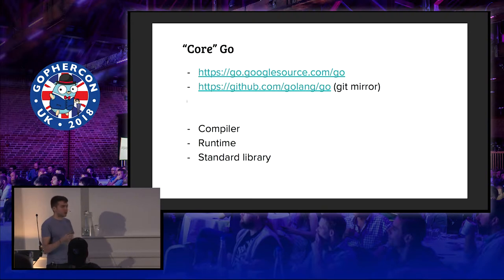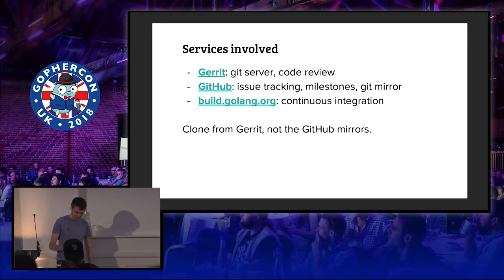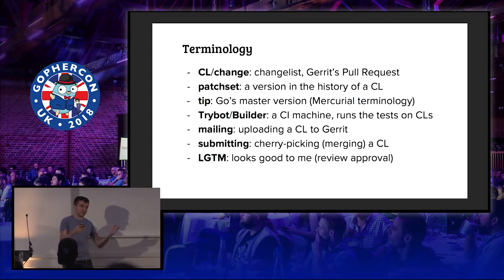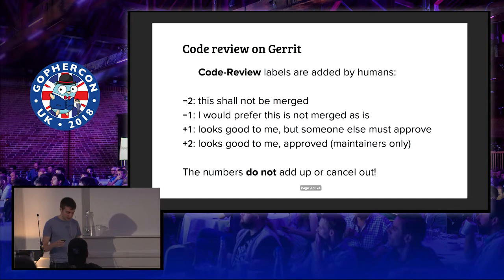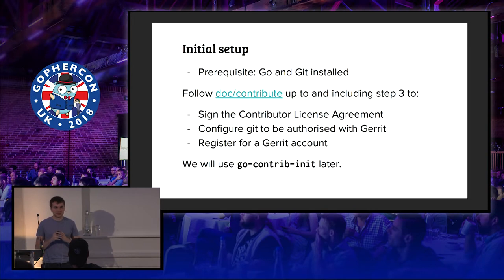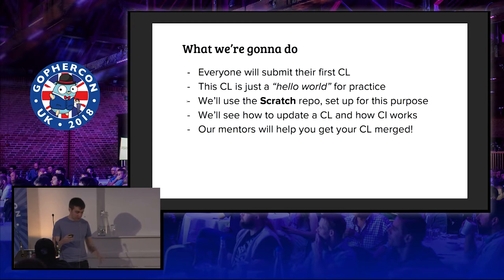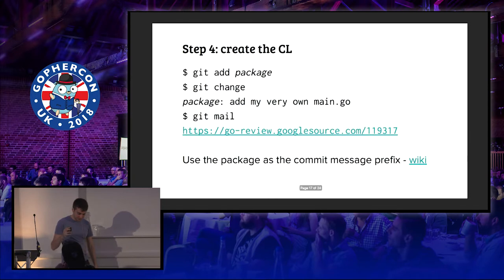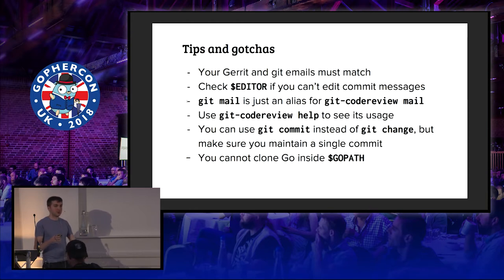Gophercon UK 2018: Contributor Workshop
Love Go? Ever wanted to give something back? Come to the Go Contributor Workshop, where attendees will learn how to contribute to the Go project via Gerrit. To take part in the workshop, all you need is a laptop with Go and Git installed, and a basic understanding of Go. And, of course, an appetite for contributing to open source software!